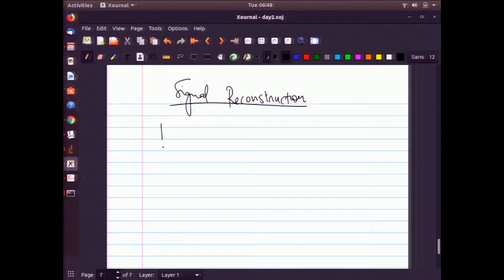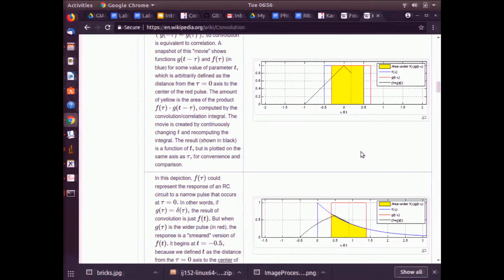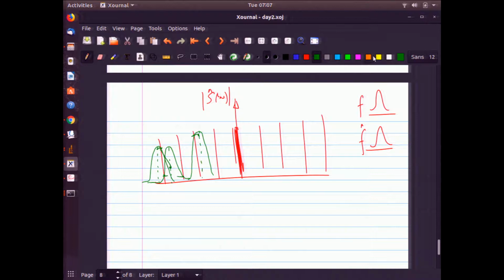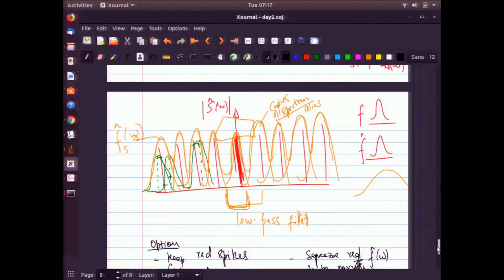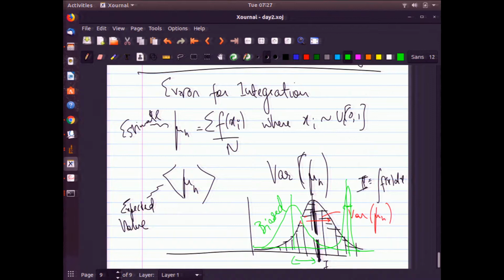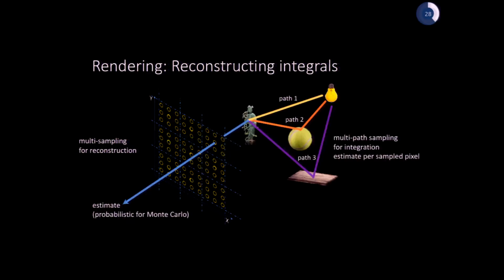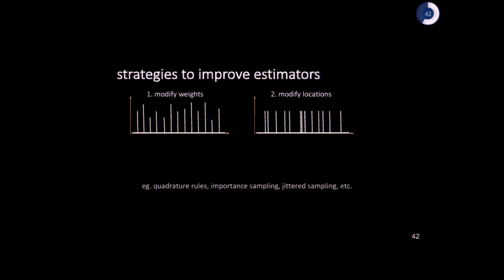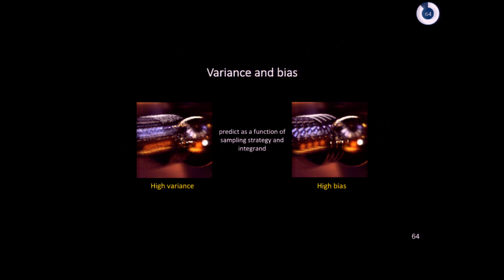Day 2 Session 2 Slides